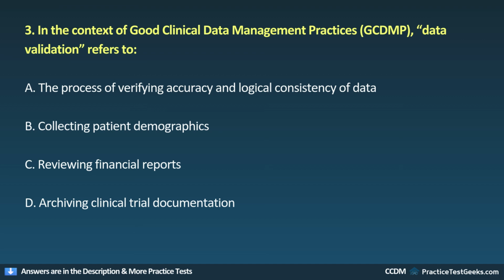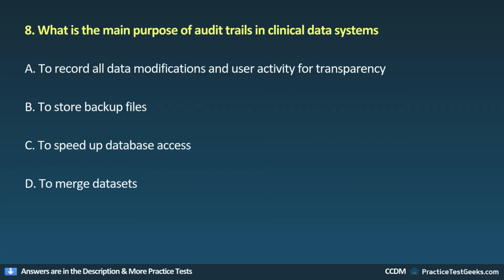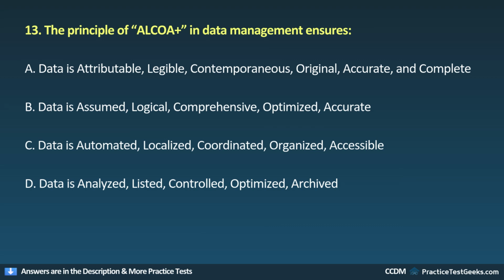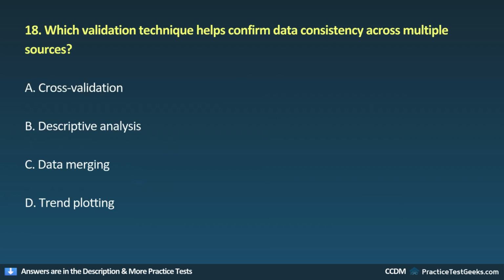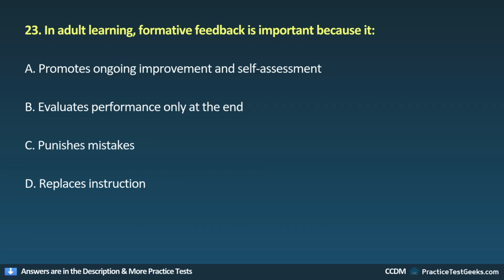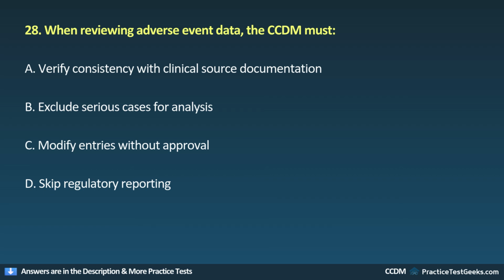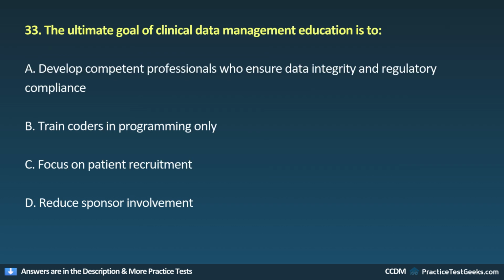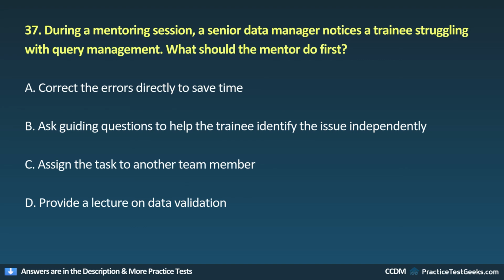CCDM Practice Test 2026 Certified Clinical Data Manager Certification Exam Questions & Prep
Prepare for your Certified Clinical Data Manager exam with comprehensive practice questions and test preparation strategies for 2026.